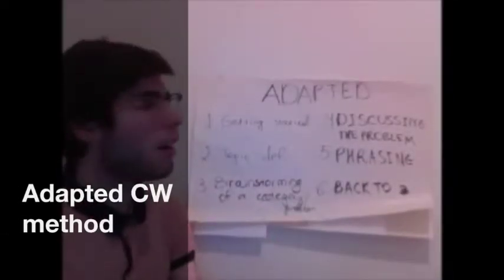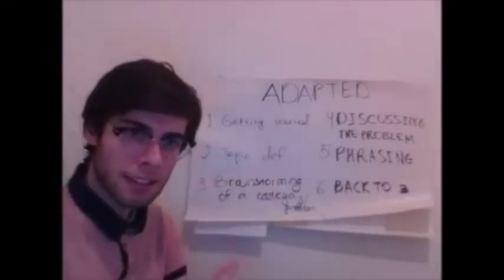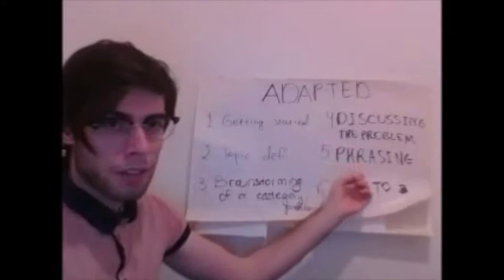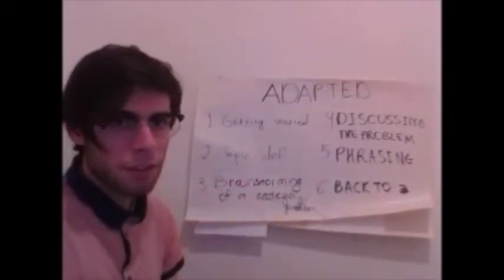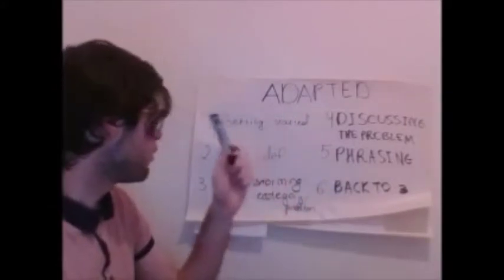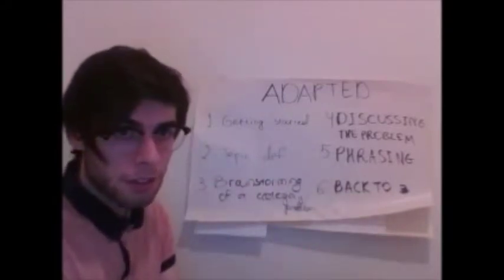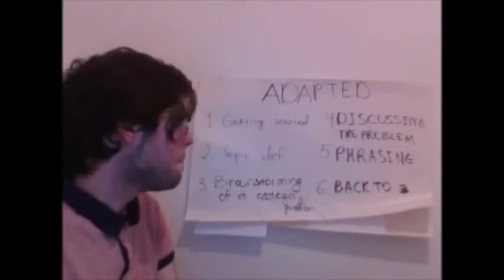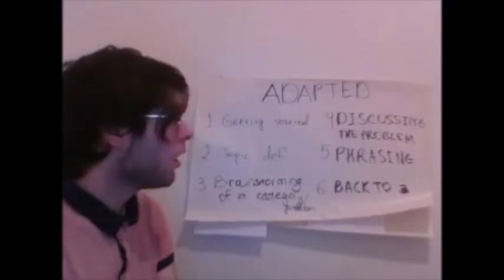Adapted CW method